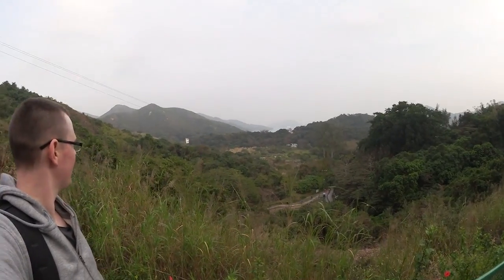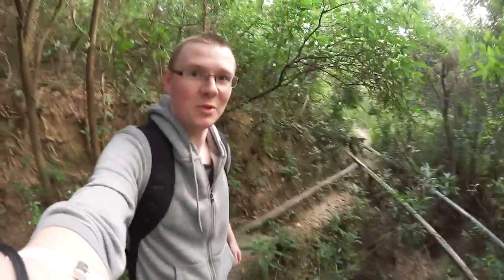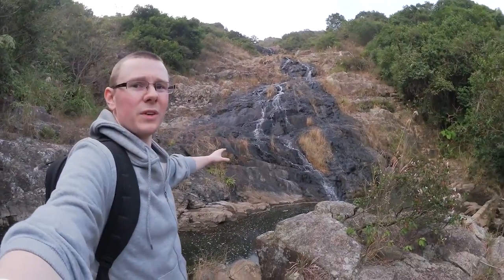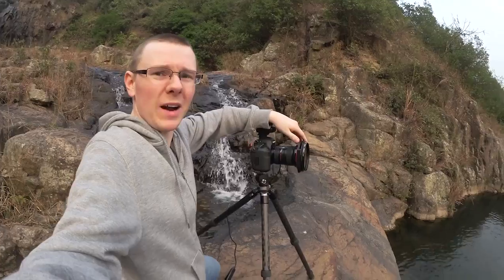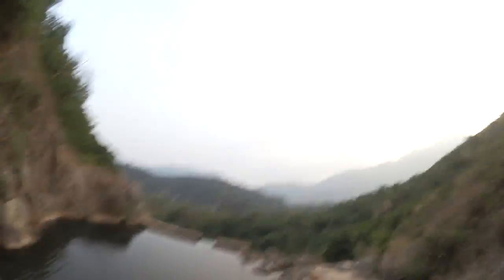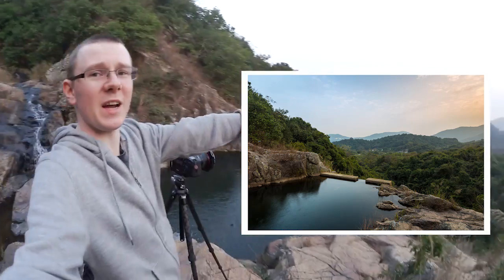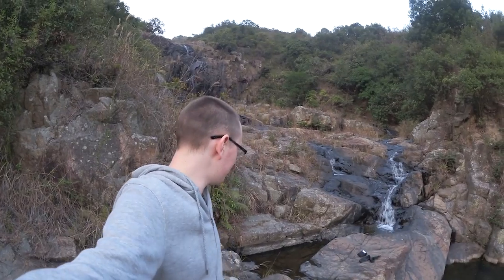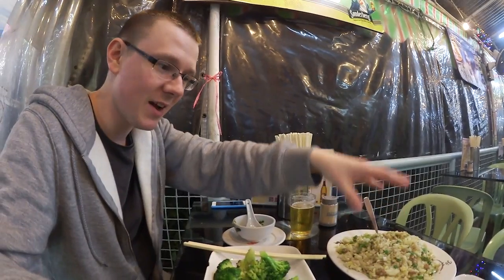Vlog #34 - Exploring Silvermine Bay Waterfalls - Feb.1.2015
Silvermine Bay on Lantau Island is a place my family spent a lot of time on when we used to live in Hong Kong, but we never really did much exploring into the mountains.

Now that we've recently started renting an apartment on the island I have the opportunity to explore it and see what amazing landscapes it has to offer. Like the Silvermine Bay waterfalls!

Although there wasn't much to capture in terms of waterfalls, the views of the surrounding area were incredible. I'm 100% going back there in the near future now I know where to go.